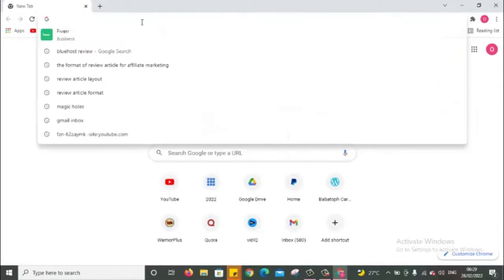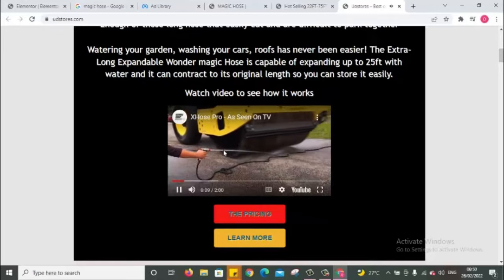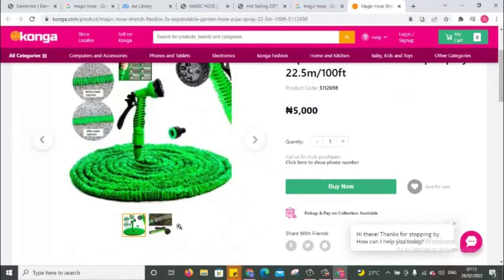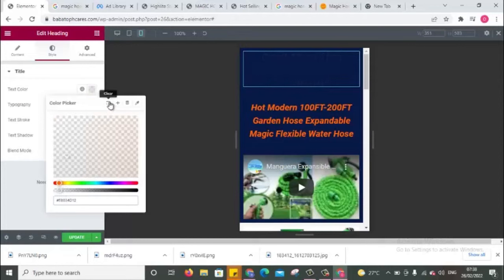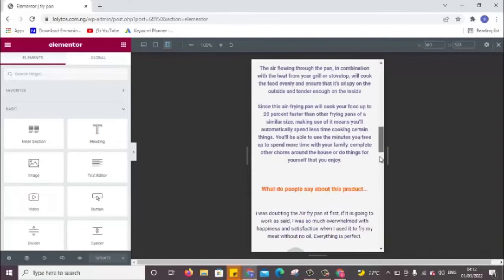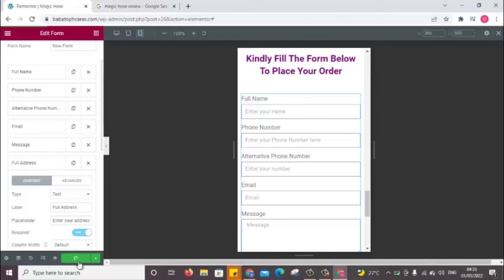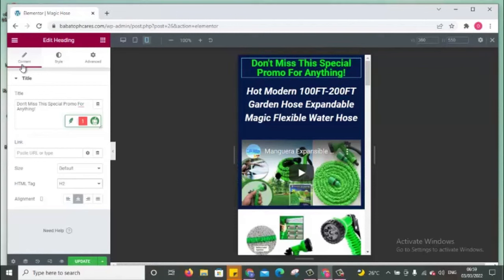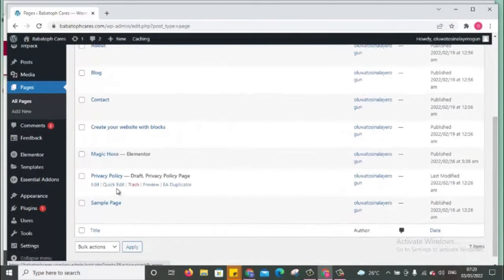How to Create a Sales Page | Create a Sale for E-commerce in WordPress with Elementor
In this video, I will show you how to create a sales page in WordPress using Elementor. We'll be using Elementor to create a simple sales page that you can use to sell products online. If you're looking to get started with e-commerce, then this video is for you! We'll walk you through creating a sales page in WordPress using Elementor, and then we'll show you how to sell products using the built-in WordPress e-commerce features. By the end of the video, you'll have everything you need to sell online!